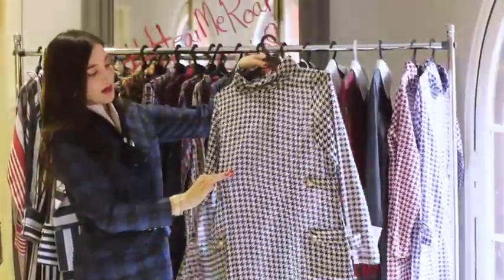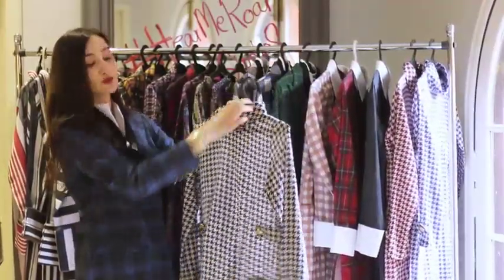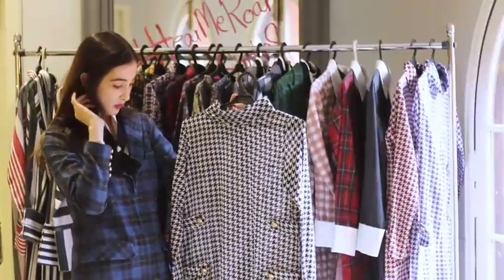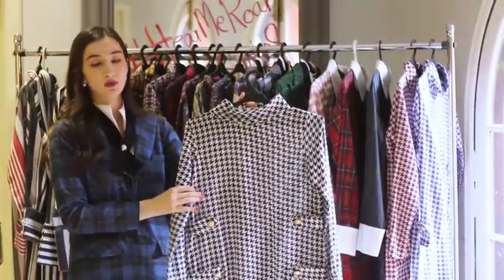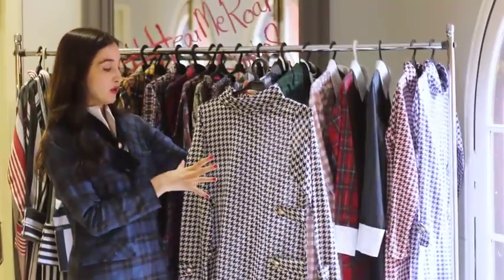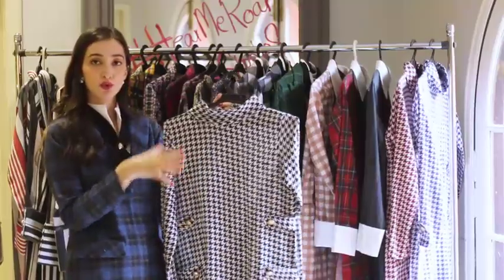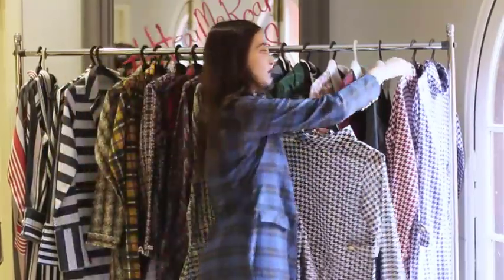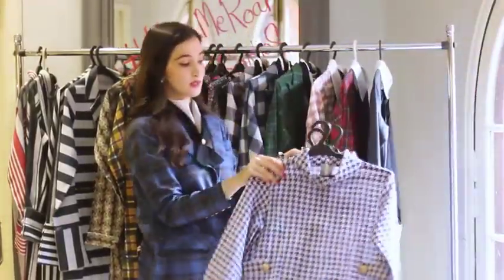The Houndstooth Shirt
Studio S Unstitched BossLady Collection, SS'18 - The Houndstooth Shirt

Our chic houndstooth print comes in three colour options: 1) black and white, 2) maroon and white and 3) navy blue and white.

It is designed as a tunic style shirt with side slits, a structured cowl neck and full sleeves, with arrow head straps fastened with gold crest emblem metal buttons at the waist, hips and wrists.
It also has invisible pockets which adds practicality to a stylish outfit.